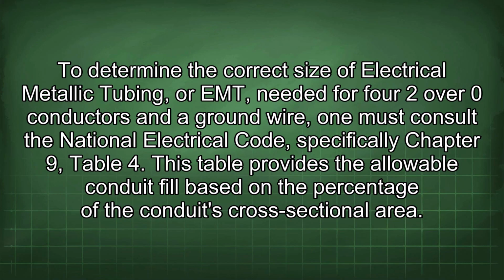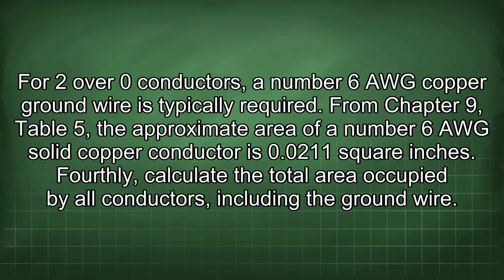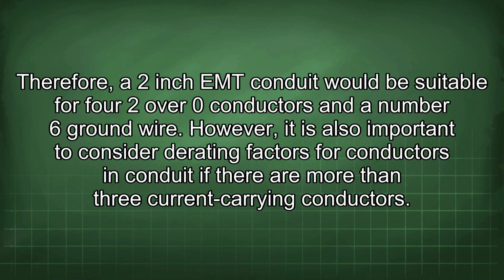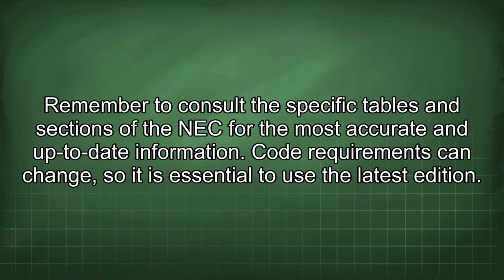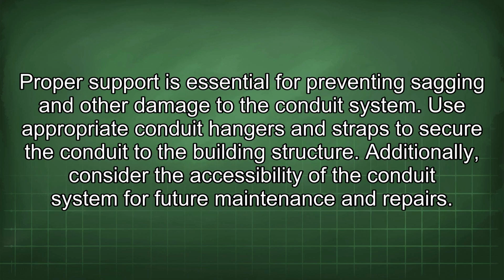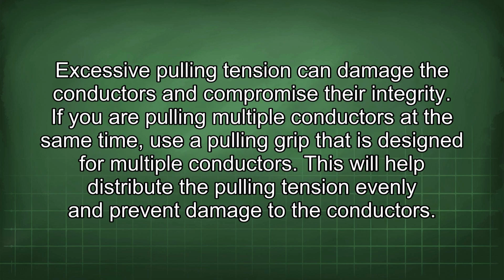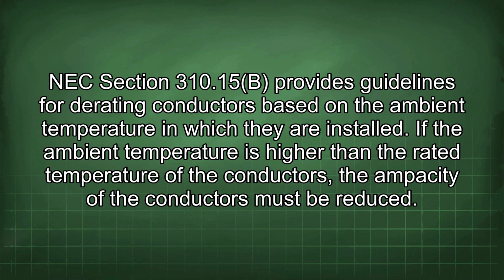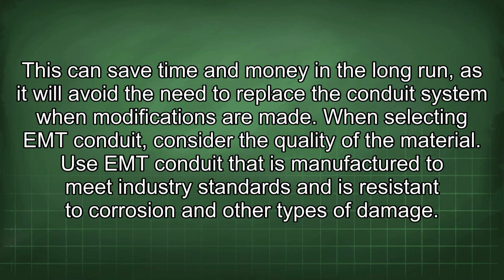EMT Conduit Size for Four 2/0 Wires and Ground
Calculating the correct EMT conduit size is crucial for electrical installations. This video explains how to determine the appropriate size. We will cover the NEC guidelines for conduit fill.